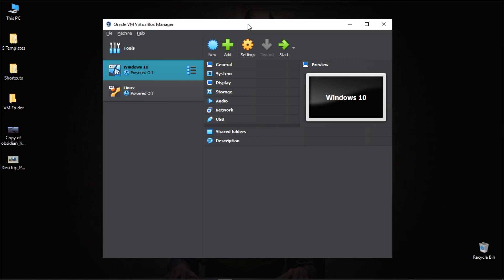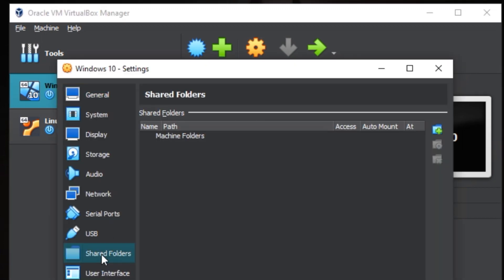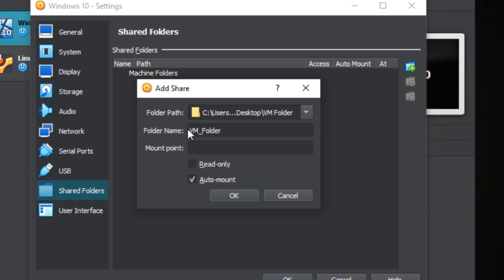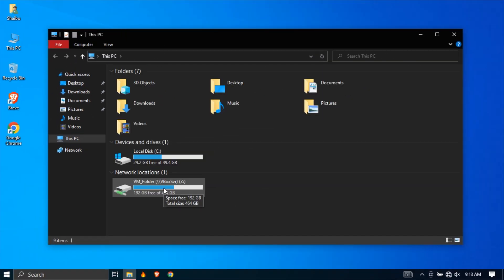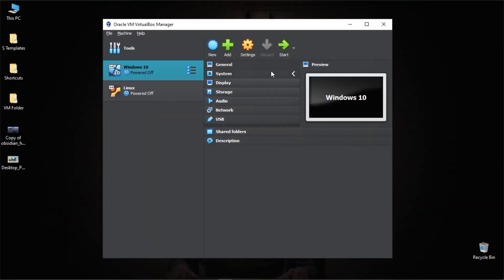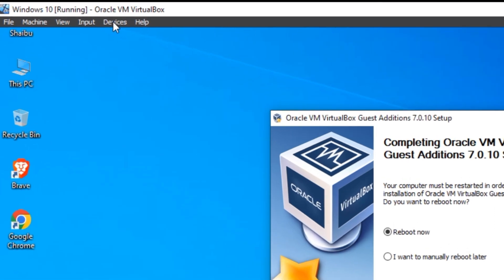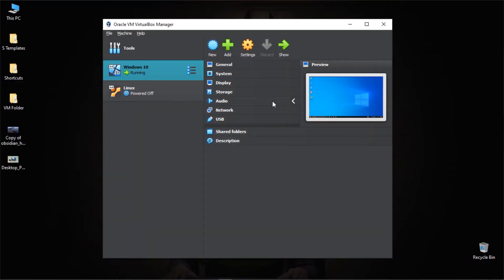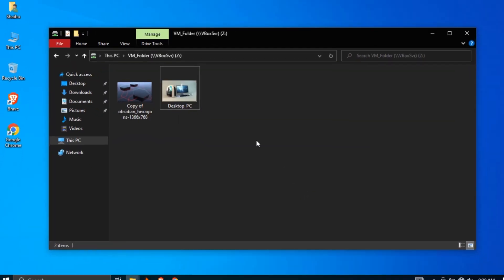How To Fix Shared Folders Not Working in Oracle VirutalBox